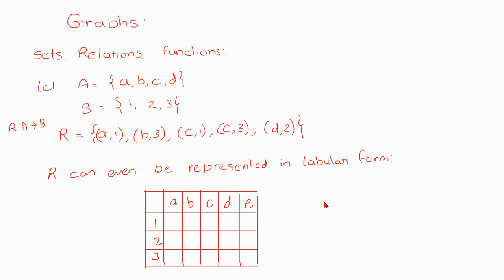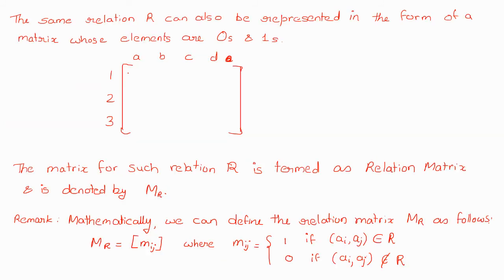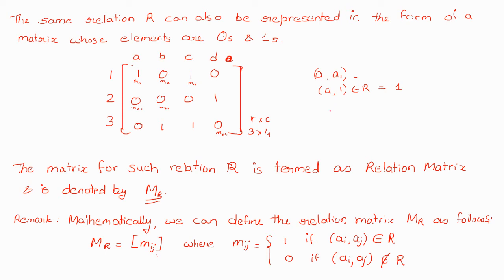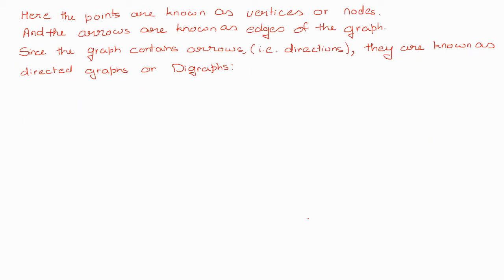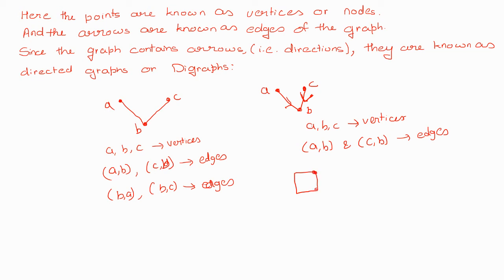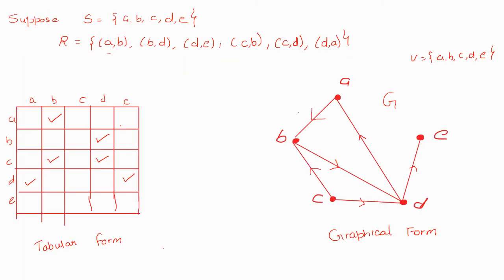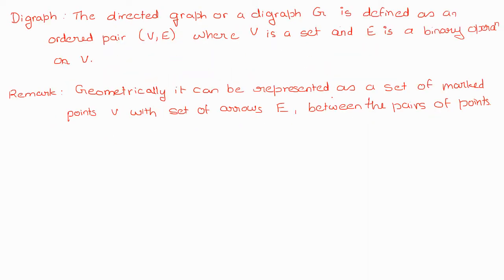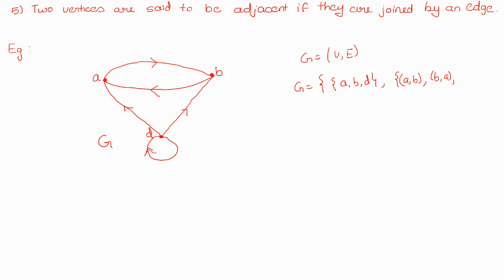Graph Theory 1